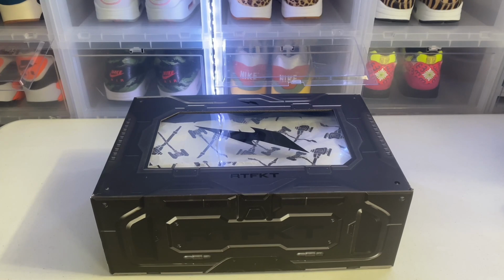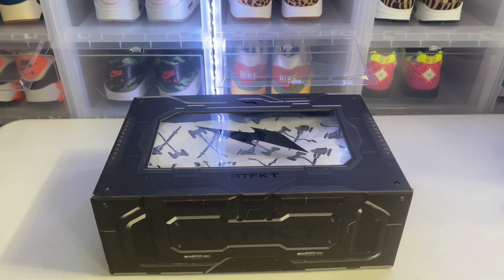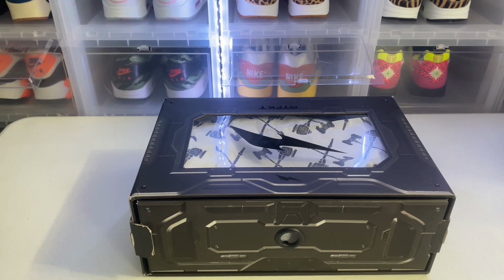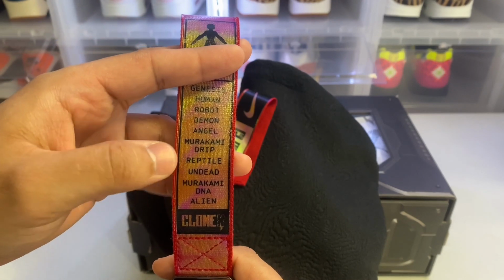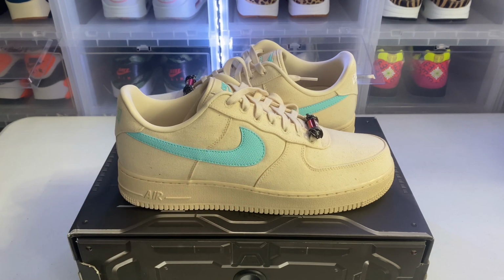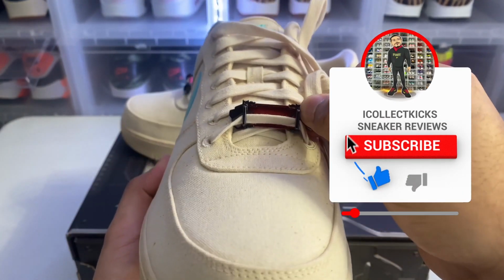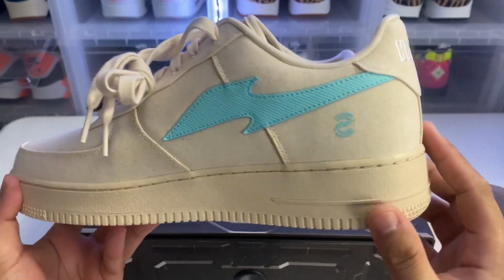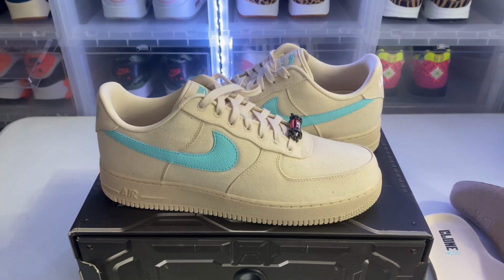NIKE AIR FORCE 1 LOW RTFKT CLONE X HUMAN 1782 PAIRS REVIEW & ON FEET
FOLLOW @Akageapparel on IG

eb.kicks
Classic.kenny33